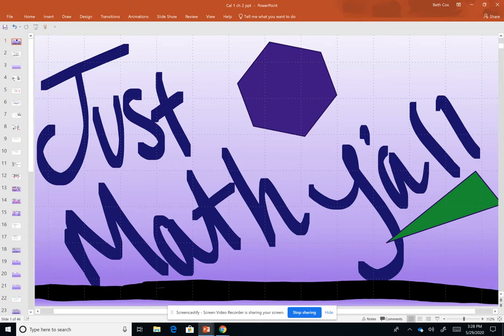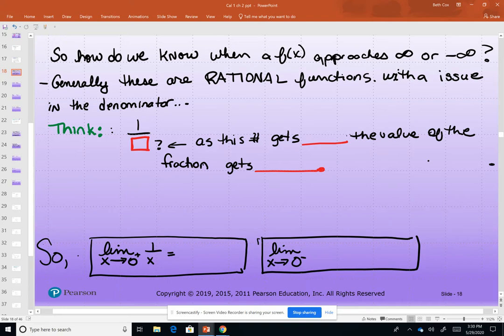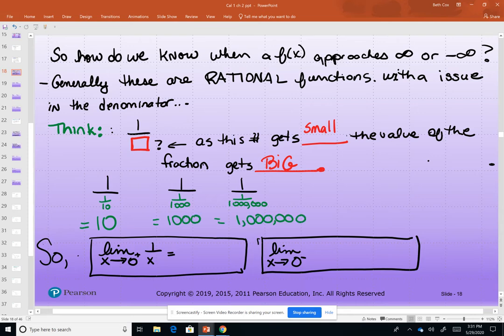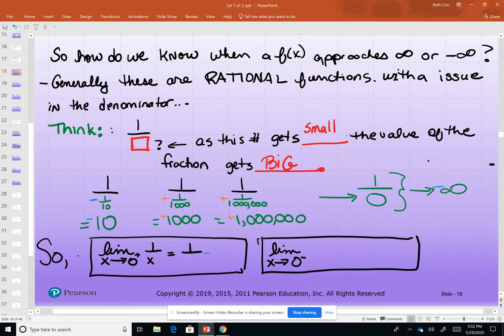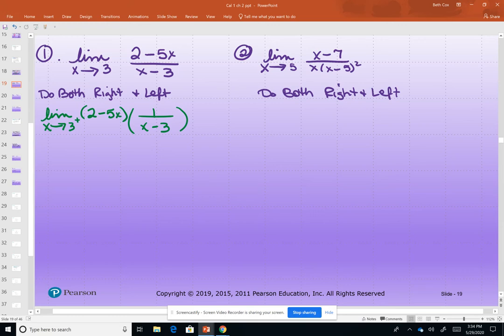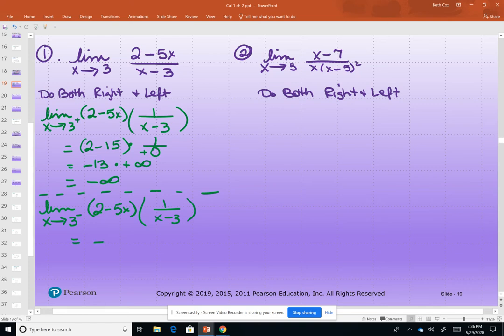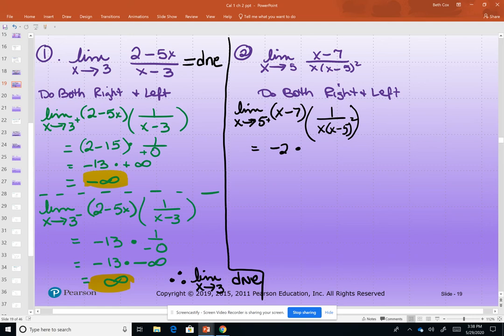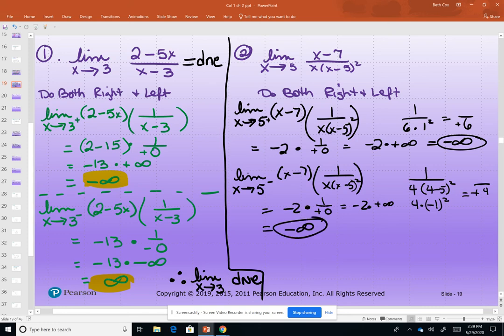MTH 125 2-5 Infinite limits video 1